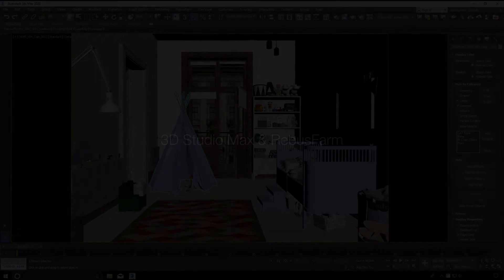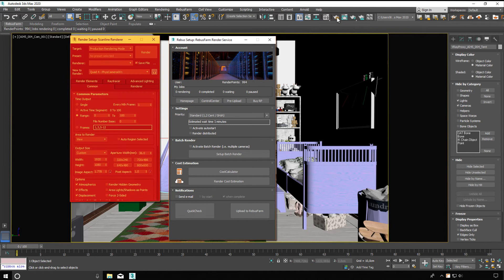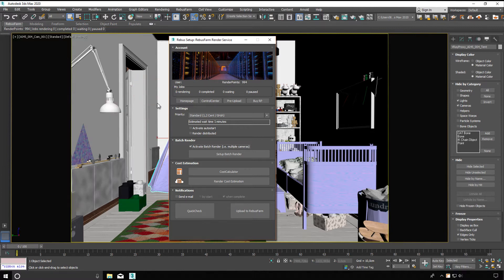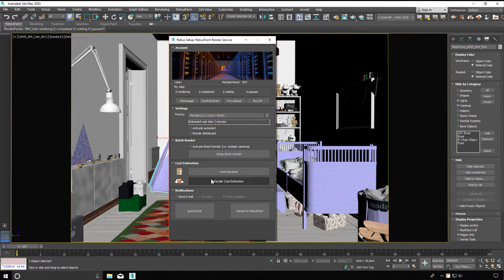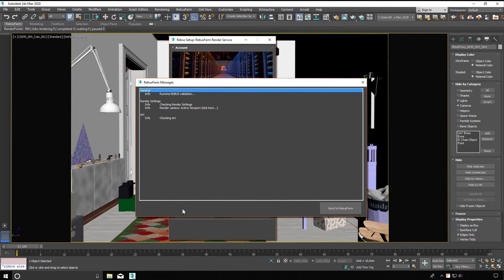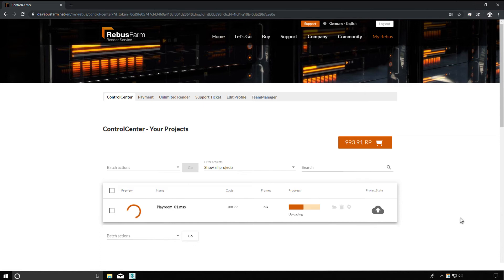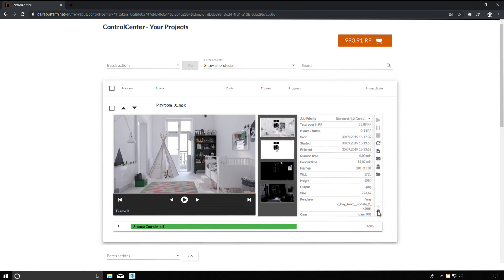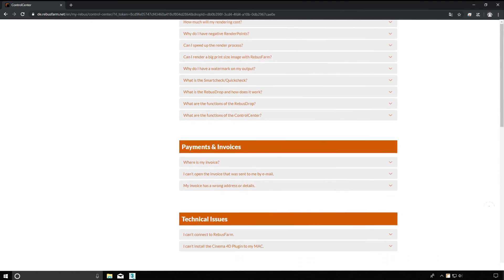Render Farm Video Tutorial: How to use 3ds Max with RebusFarm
How to use the Autodesk software 3ds Max with the render farm RebusFarm?

This video tutorial shows you step by step how to render with 3ds Max at RebusFarm.

RebusFarm is your reliable rendering partner who will provide you with your renderings within a very short time and at a low cost. Our software allows you to render directly from your 3D software and therefore makes the rendering process very simple.